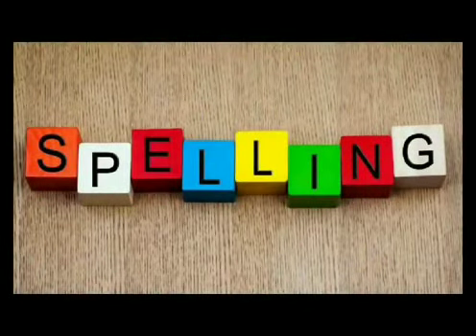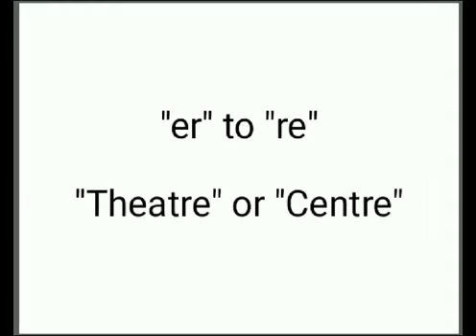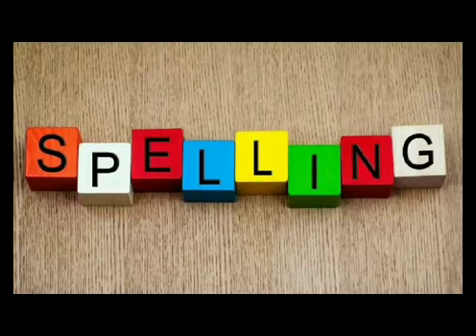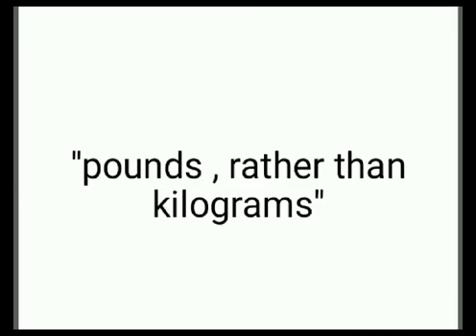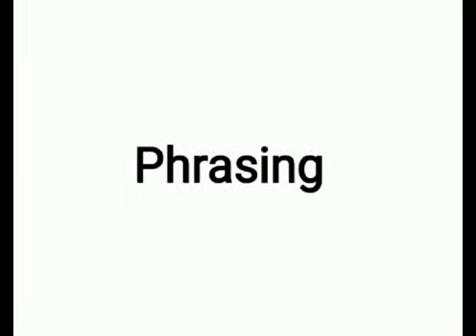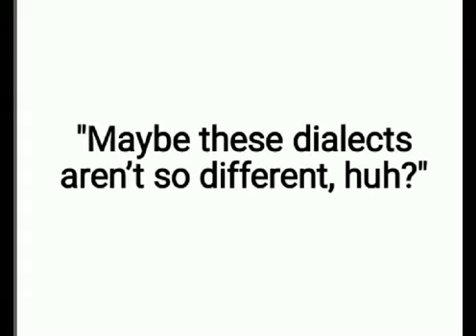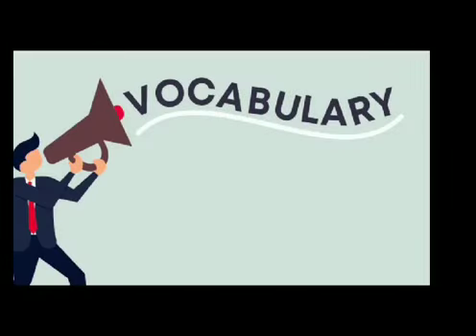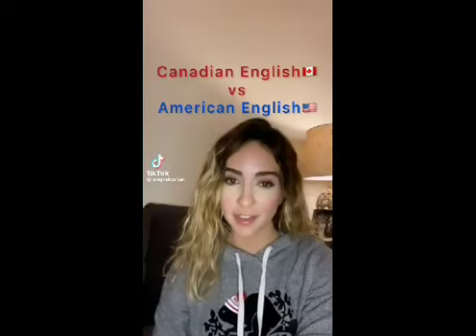VARIETY OF ENGLISH | CANADIAN ENGLISH | Destajo, Sophia A. | Taladua, Lovely Joy | Garrido, Genryl